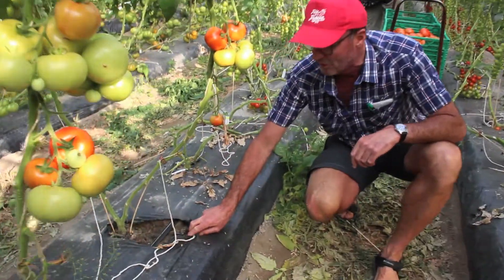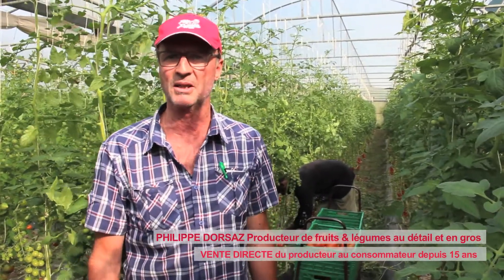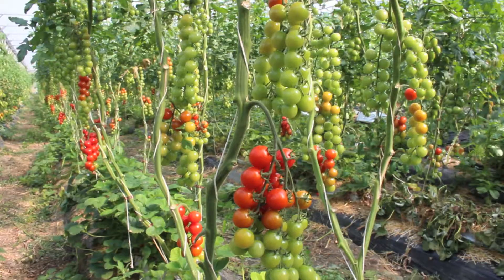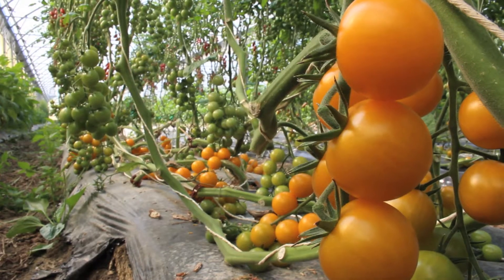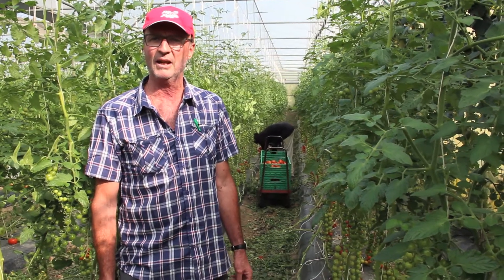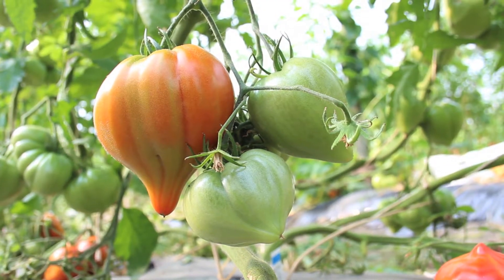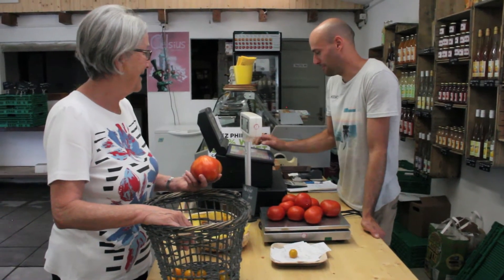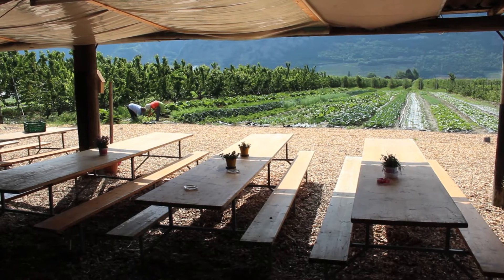Les tomates sont mûres chez Philfruits !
Vente directe de fruits et légumes à Riddes en Valais. Du producteur au consommateur !